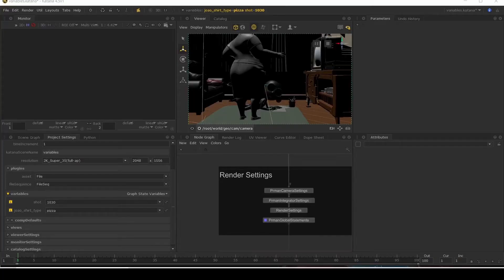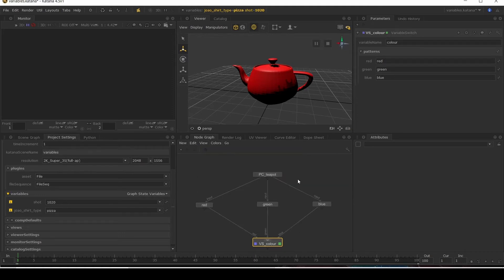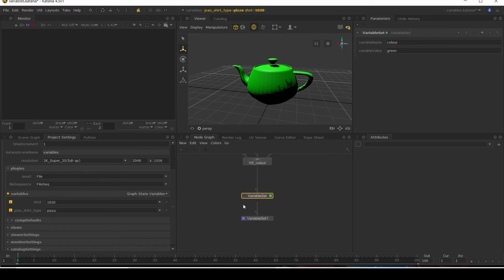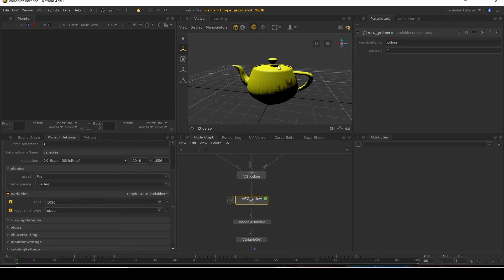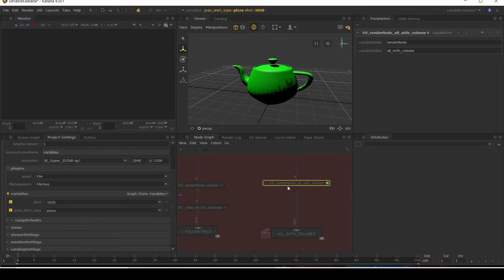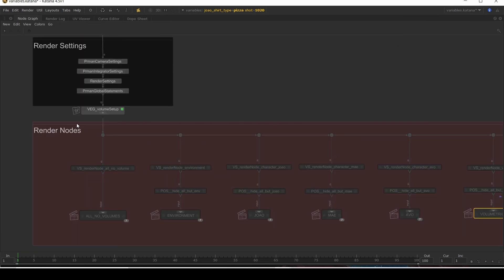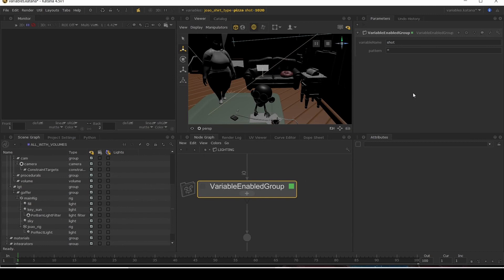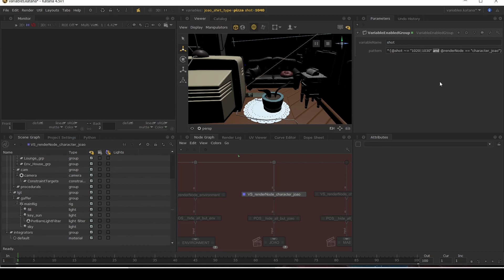CEL Statements in Katana | 01 Set Up Graph State Variables to Control Your Scene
In this video, Adam will introduce you to Collection Expression Language (CEL) in the context of Graph State Variables (GSVs) within a multi-shot scene.

You’ll cover how to set up both local and global Graph State Variables while using the Katana variable nodes - VariableSwitch, VariableSet, VariableDelete, and VariableEnabledGroup.

Adam uses these key concepts of GSVs to demonstrate how CEL statements can be used to make complex scene graph location selections for setting up render layers or adding lights for specific shots and passes.

Chapters:
00:00 - 01:12 - Introduction
01:12 - 03:03 - Using VariableSwitch Node to Switch Branches in the Nodegraph
03:03 - 04:56 -  Using VariableSet to locally Set a Variable's Value to Affect Upstream Nodes
04:56 - 05:25 - Using VariableDelete to remove Locally Set Values
05:25 - 06:09 - Using VariableEnabledGroup Node to selectively activate nodes
06:09 - 08:02 - Using CEL Patterns in VariableSwitch and VariableEnabledGroup Nodes
08:02 - 12:19 - Using a variableSet after each branch for the render nodes to allow for more control upstream
12:19 - 15:33 - Use Multiple Variables in a Pattern for more control